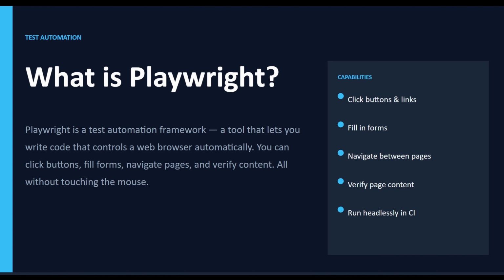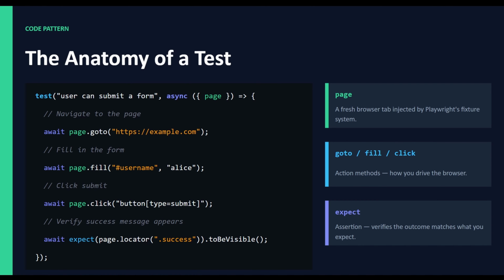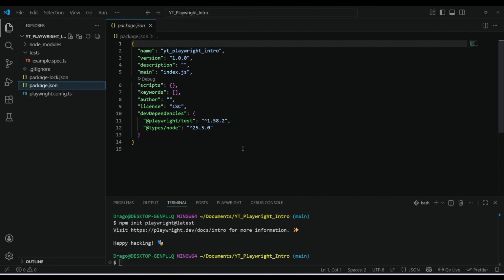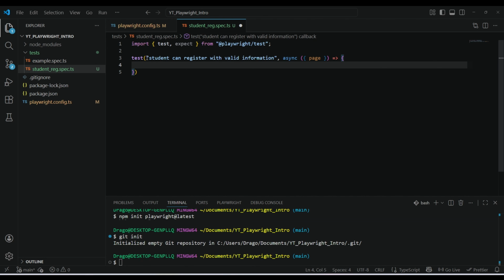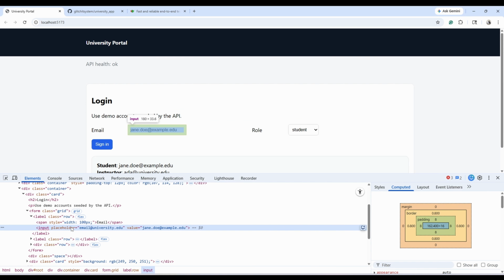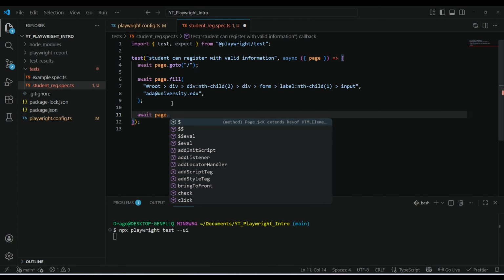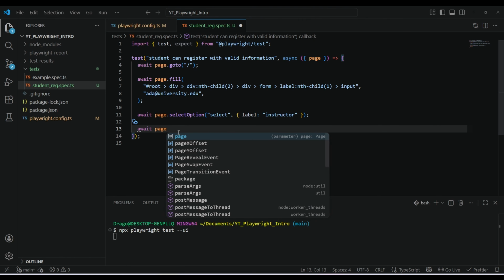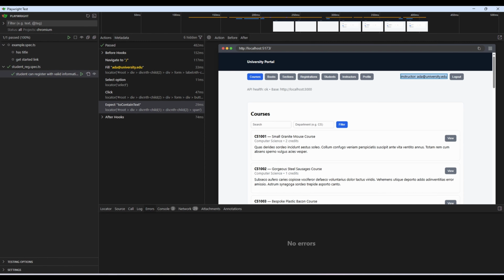How to Write Your First Playwright Test From Scratch